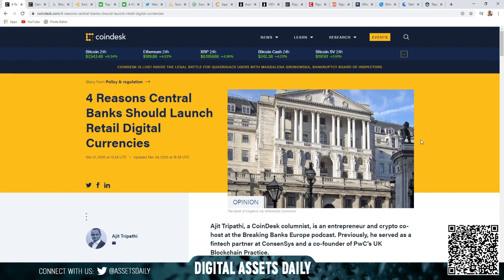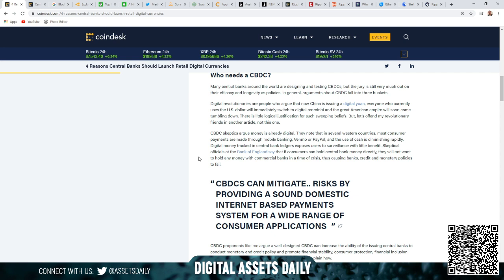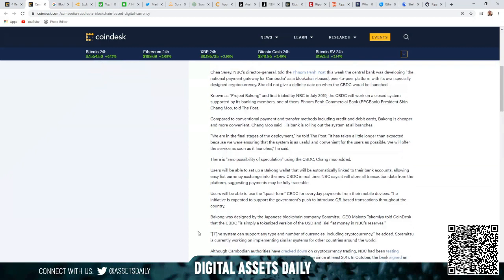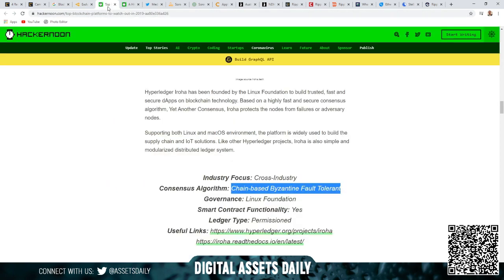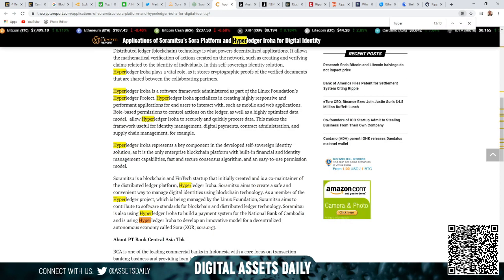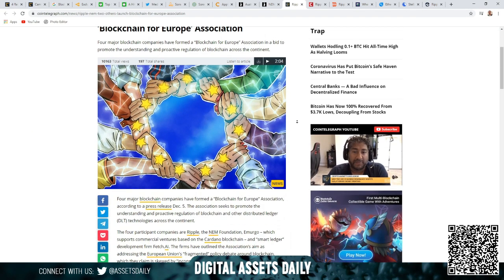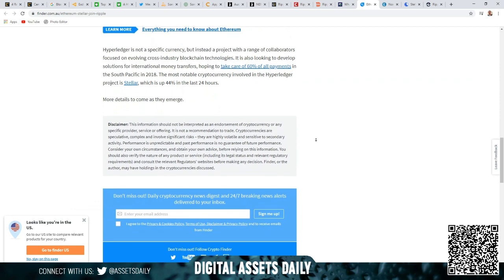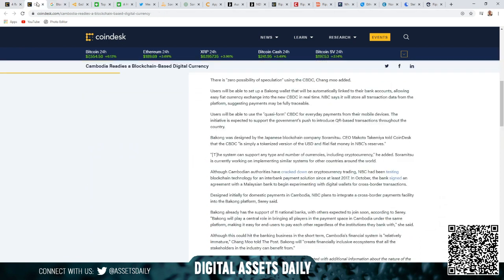Cambodia CBDC's on Hyperledger Stellar and Ripple!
Digital Assets Daily on Twitter..